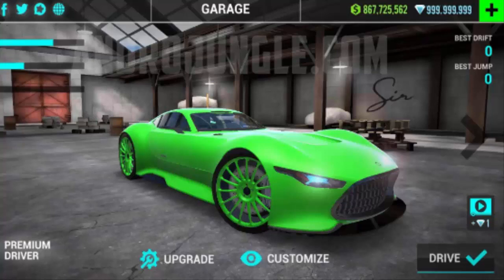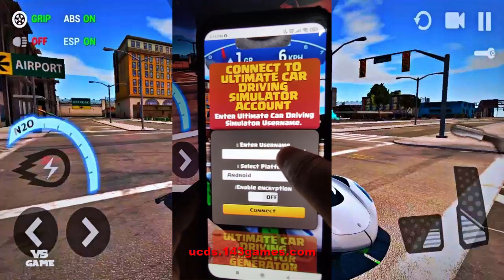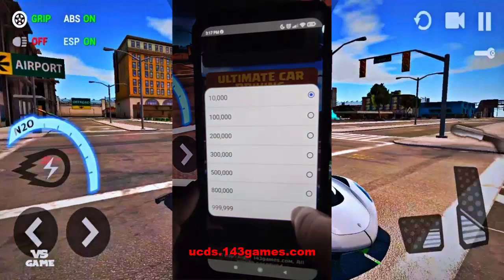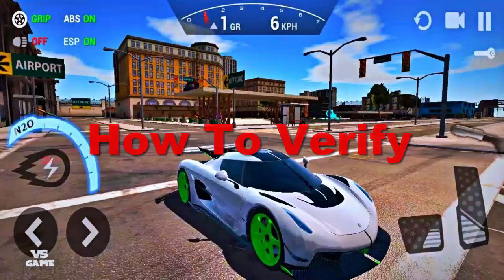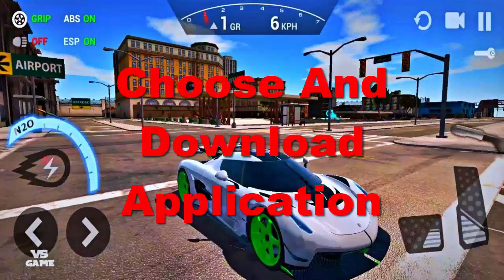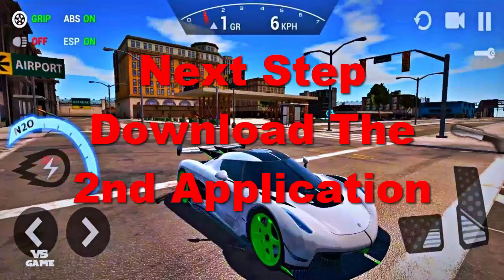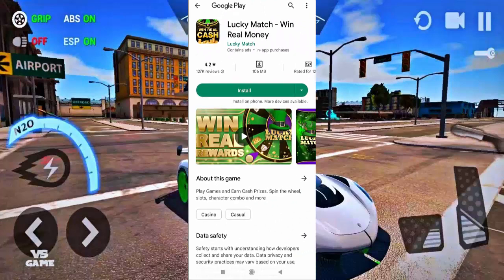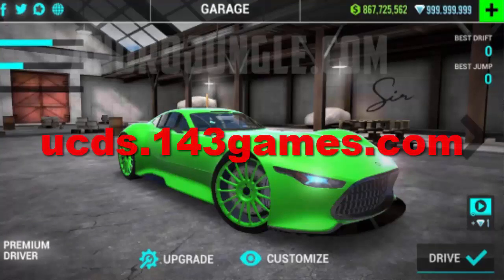Ultimate Car Driving Simulator Hack 2023 Tutorial ⚡ Easy Guide to get Unlimited Money Cheats 2023